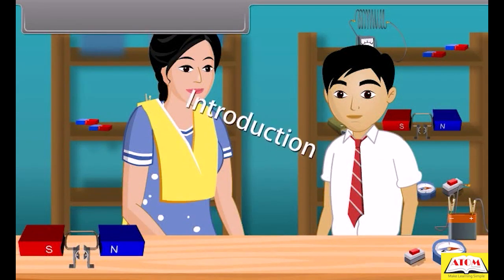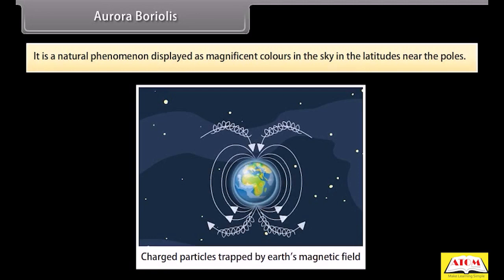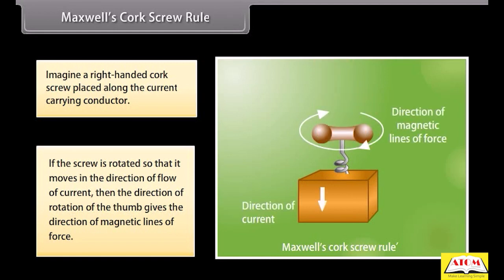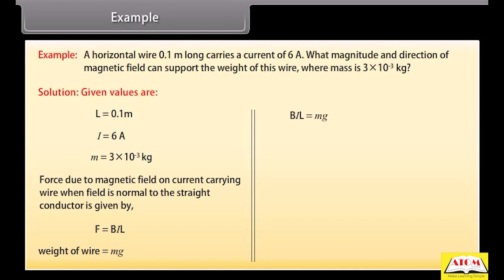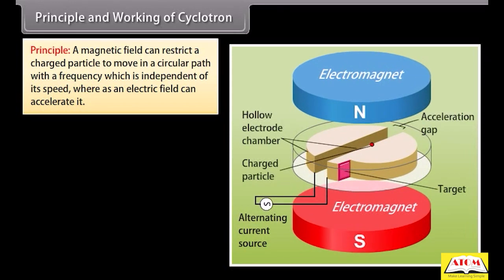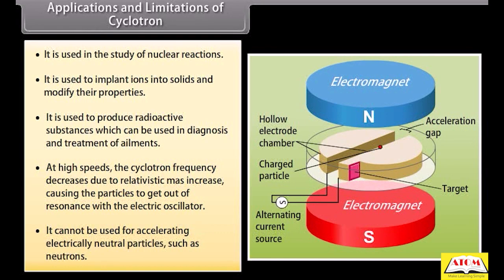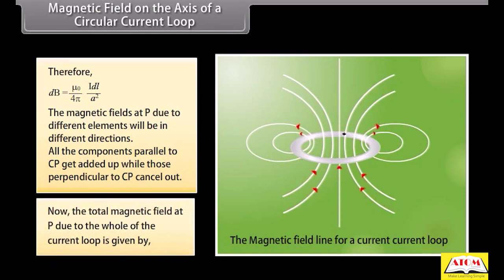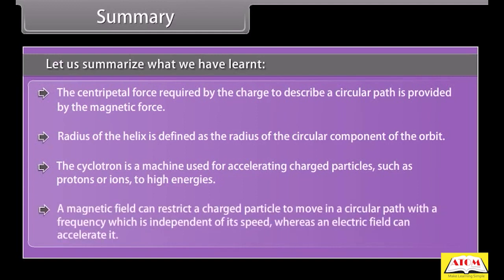12 CBSE PHYSICS Moving charges and magnetism I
In this comprehensive one-shot video, we delve into "Moving Charges & Magnetism," specifically focusing on Magnetism, a crucial topic from Class 12 Physics Chapter 4. Whether you are a CBSE student or preparing for JEE, this tutorial has got you covered.
This video breaks down the concepts, equations, and key principles behind Moving Charges & Magnetism, ensuring you have a solid grasp on the topic.